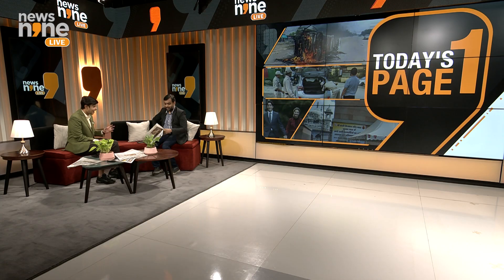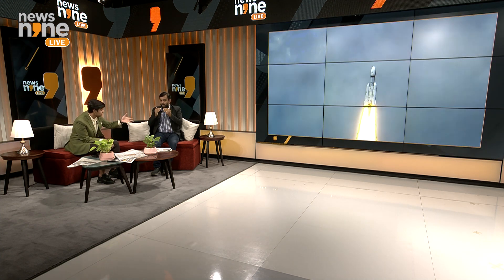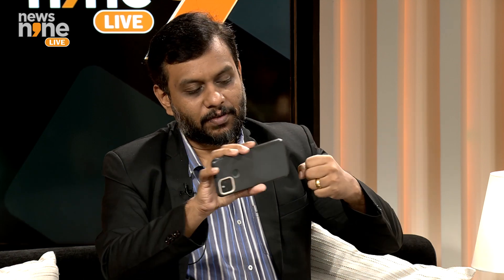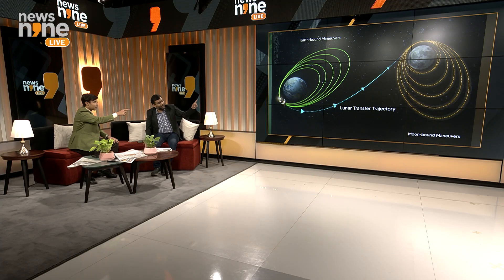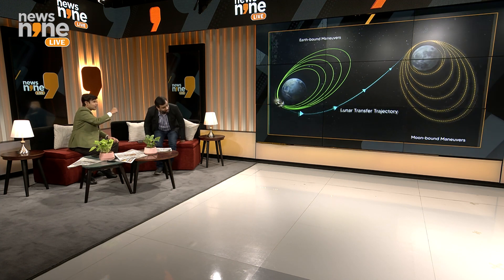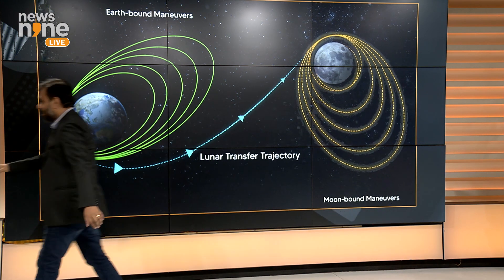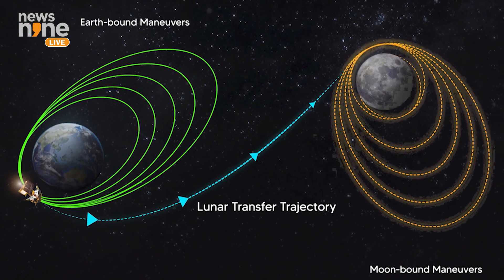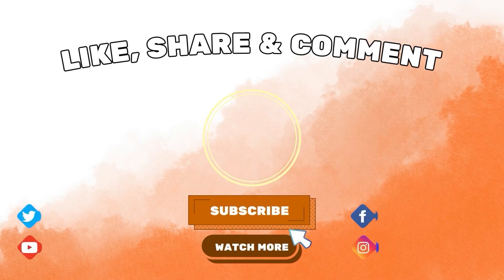ISRO's Chandrayaan-3 | Countdown to Lunar Orbit Insertion | India's Moon Mission | News9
Chandrayaan-3, India's lunar exploration mission, completes the trans-lunar injection and begins its voyage towards the Moon. Excitement builds as it approaches the next crucial step - Lunar-Orbit Insertion (LOI) on August 5, marking the lunar-centric phase of the mission.